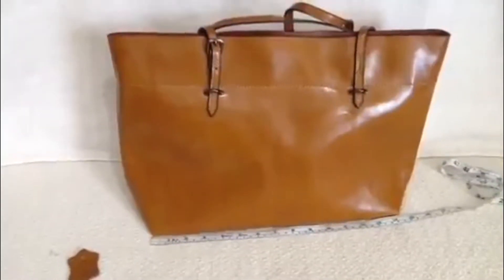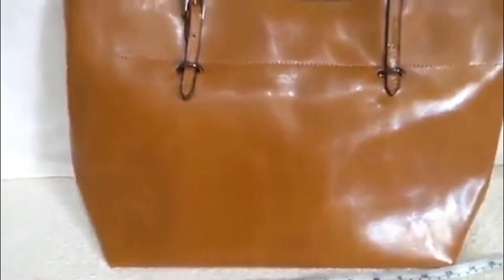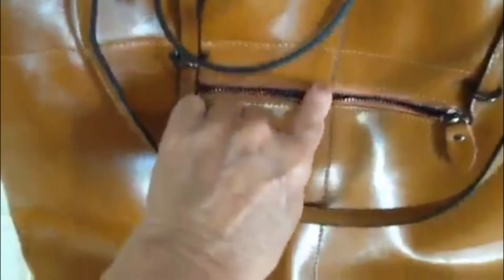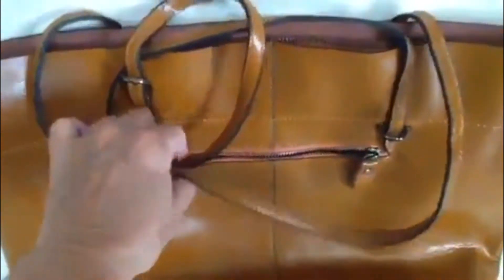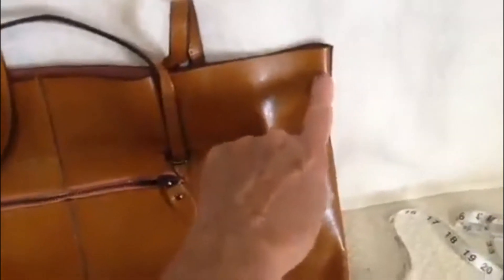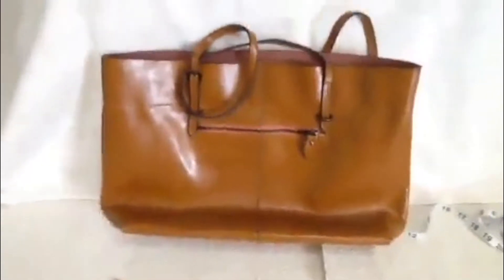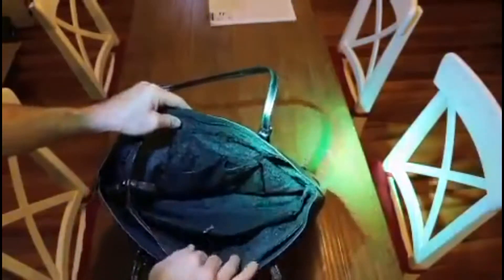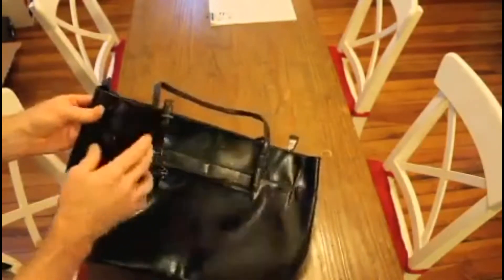Best Small Leather Tote - 2019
- Buyer’s Guide and Review, check Price

The list of online only brands continues as Covelin follows a familiar trend in the different products we reviewed by ensuring that it is an American company, but it still handles most of its manufacturing in China. That said, the Covelin is at least one of the few brands utilizing this business model that does not have a significant presence of reviewers noting a failure in the durability or design quality with one aspect or another...

Best Small Leather Tote - Covelin Leather Tote Shoulder Handbag Review